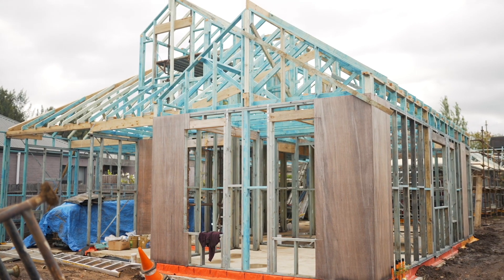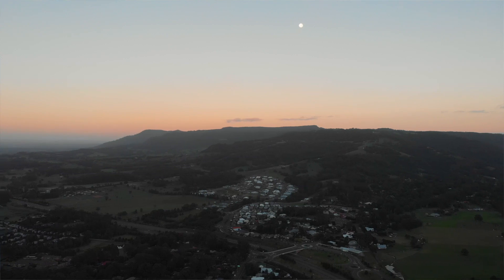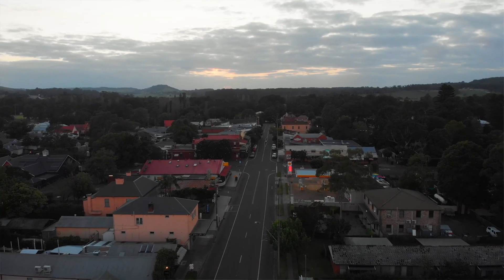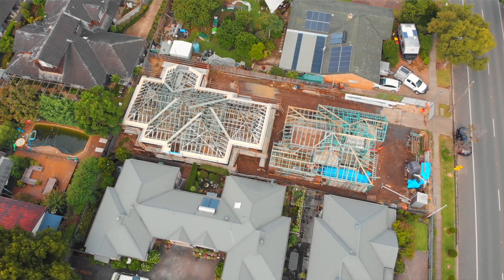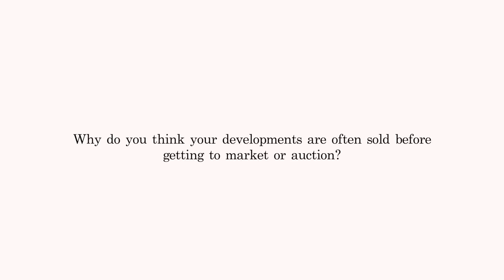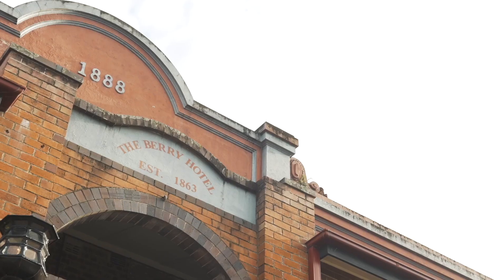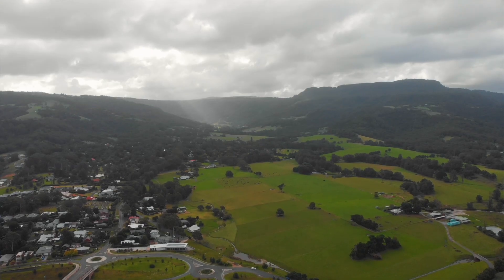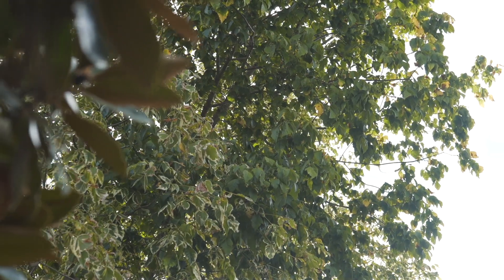The Keswick - 39B Queen Street, Berry | MattBlak Property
Conveniently positioned and masterfully constructed, this brand new freestanding residence combines that Southern Highlands charm with a low maintenance walk to everywhere Berry lifestyle. Encompassing a close proximity to the coastal beaches, farming and a short drive back to the hustle and bustle of Sydney you will love everything about the "Keswick". The ideal downsize or lock up and leave holiday home for those wishing to escape the city to the serene rolling green mountains of the South Coast & Southern Highlands.

- Level entrance from Queen Street to a private entrance filled with natural light highlighting the Woodcut Thistle flooring
- The ultimate in boutique, single level accommodation with a generous size master bedroom, complete with walk-in wardrobe and en-suite
- The two other bedrooms both with built ins and easy access to the main bathroom
- Shaker style cabinets finished with Nickel handles, Perrin & Rowe tap-ware, stone bench top and SMEG appliances
- Bathroom with floor to ceiling tiles, herringbone floor tiles, Loughlin timber vanity, counter top basin, freestanding bath, in-wall cistern & nickel tap-ware
- Ducted air-con throughout, feature lighting and the perfect flow from the kitchen to the living area featuring a centerpiece recycled brick fireplace
- Close proximity to the vibrant Berry main shopping precinct, high class restaurants, cafes, hospitality and accommodation for visiting friends & family

Blake Spooner | 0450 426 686
Ella Scott | 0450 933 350